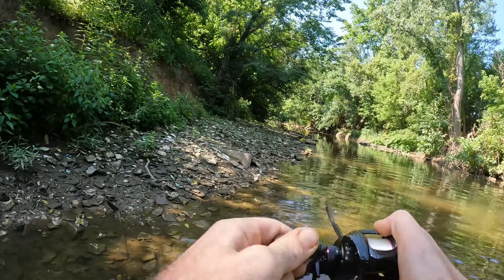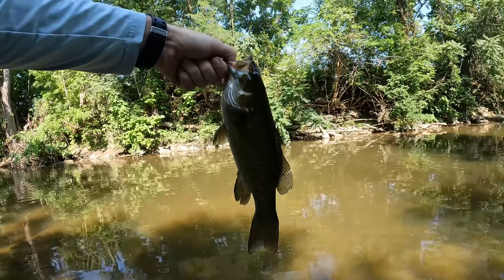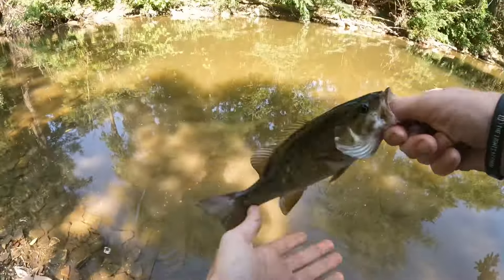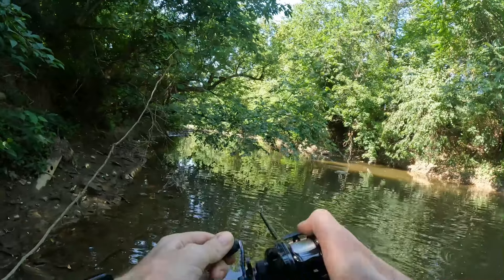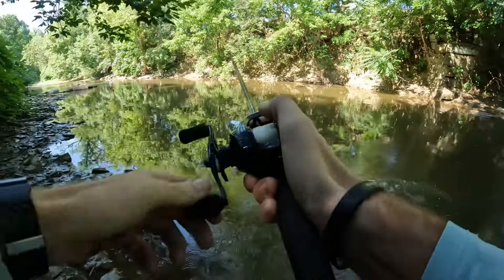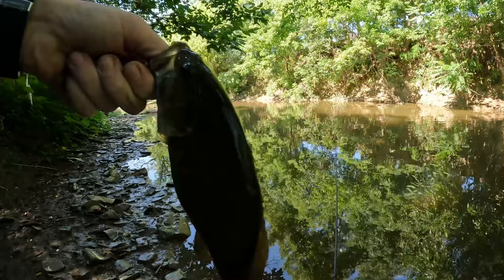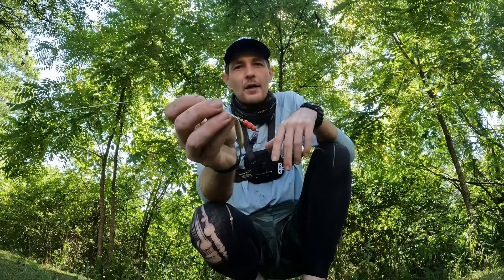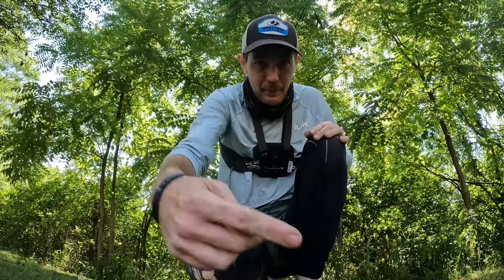Catch Them Quick With MEPPS SPINNERS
Summer Creek Fishing using Mepps Spinners for Northern Smallmouth Bass.